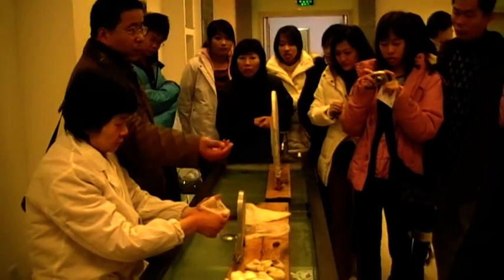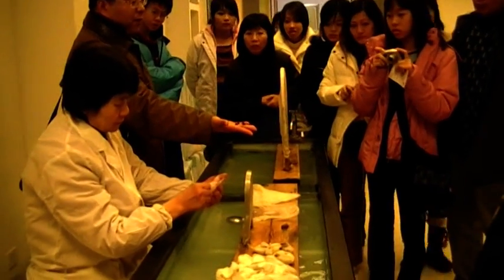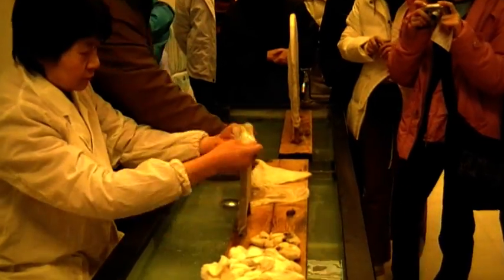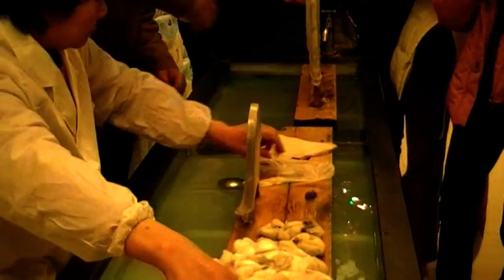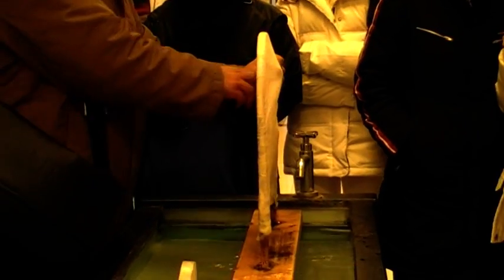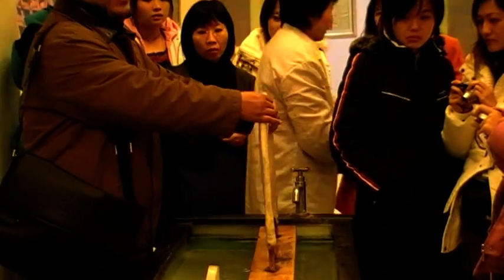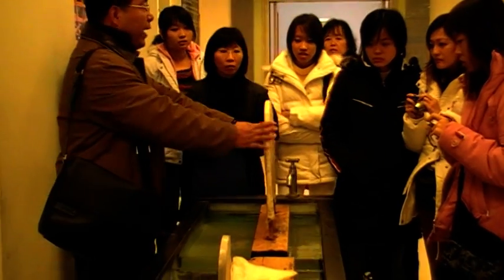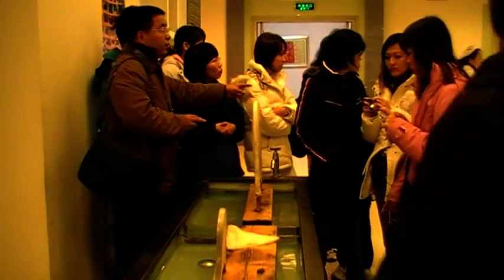Half processed silk.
A process of manufacturing silk at Suzhou, China.